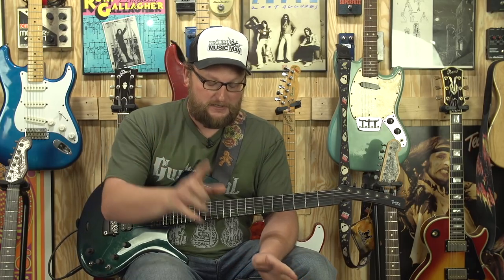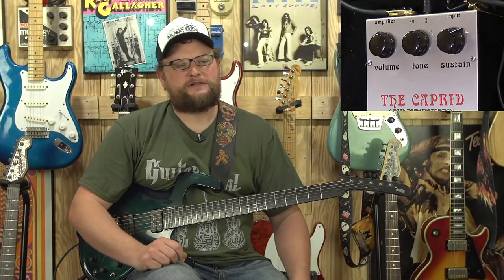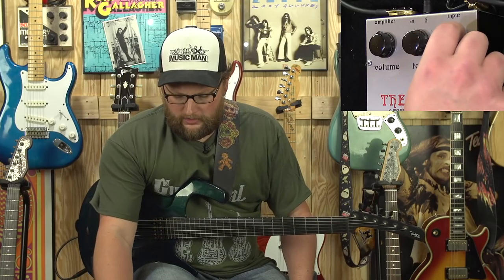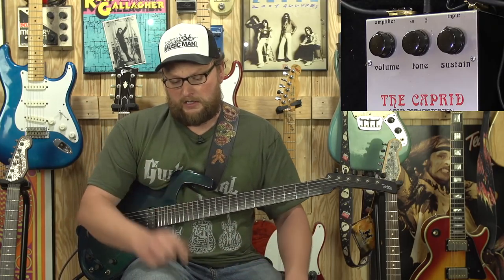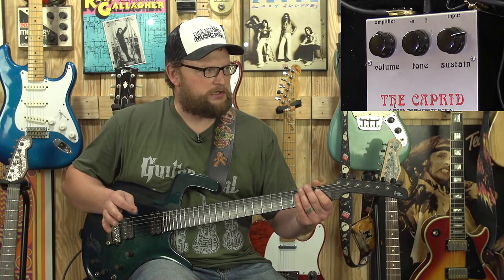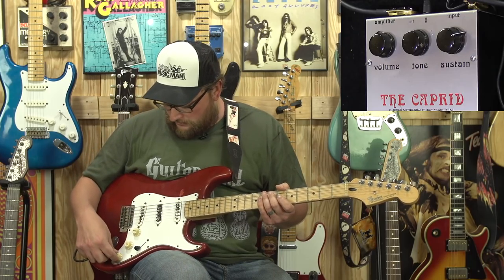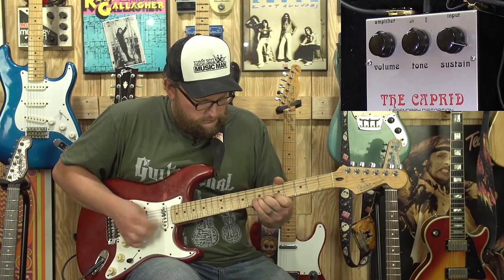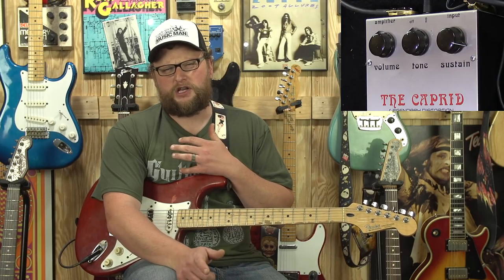Wren and Cuff Caprid Fuzz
In this video, Eric demos a Wren and Cuff Caprid fuzz. This pedal is built to the same specs as the original Electro Harmonix "Ram's Head" Big Muff and may even sound better than the original. Stay tuned, much more on the way!

GEAR:

Parker Fly Deluxe with DiMarzio Humbuckers to start, Fender Strat with Woodstock 69s at 14:39, running into 100w Mesa Boogie Mark V on the tweed channel, 10W setting.